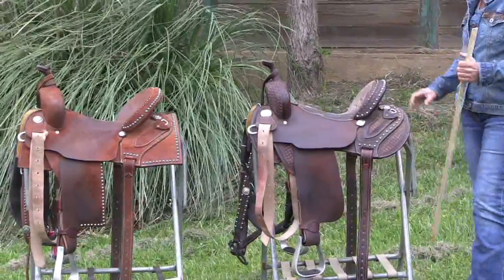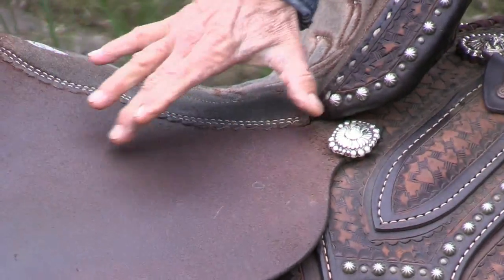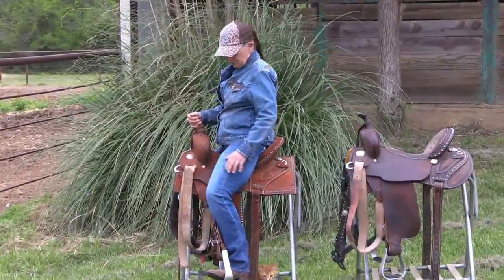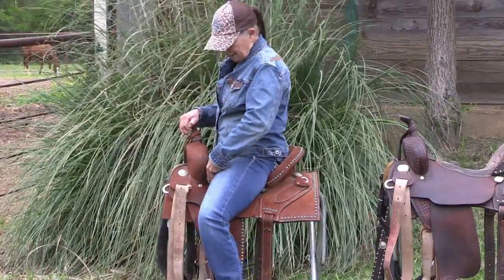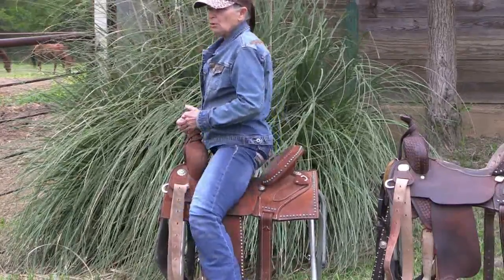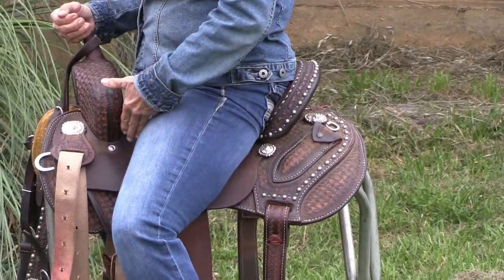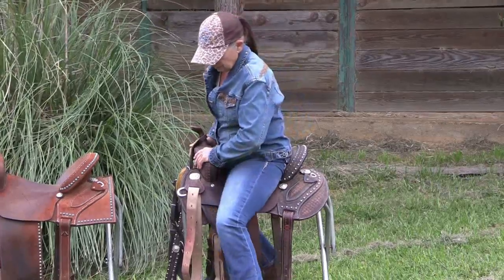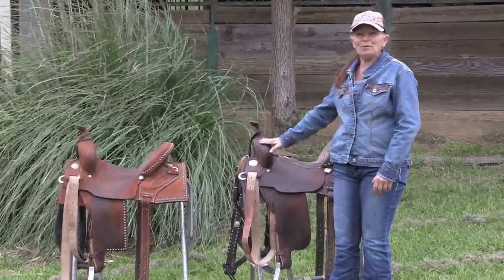Fitting The Saddle To The Rider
Understanding how to determine the size seat you need in your saddle